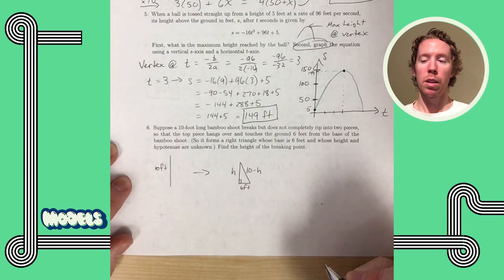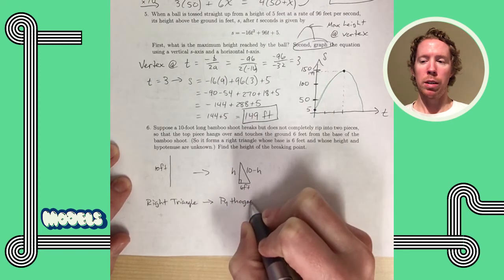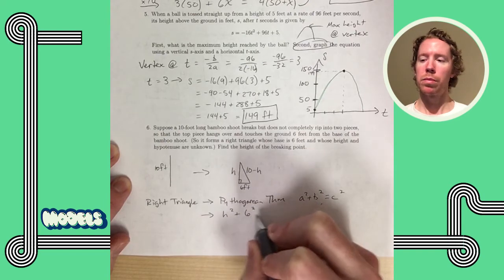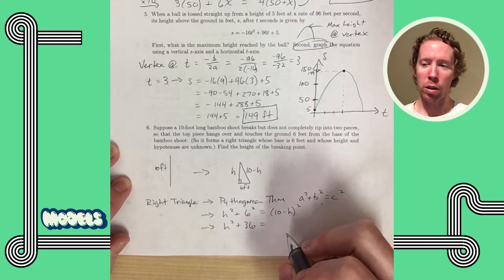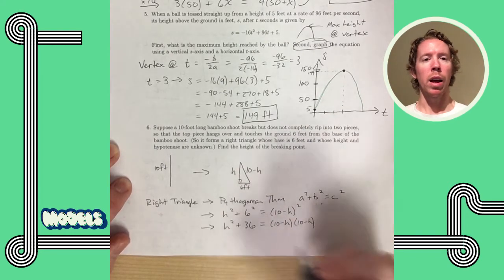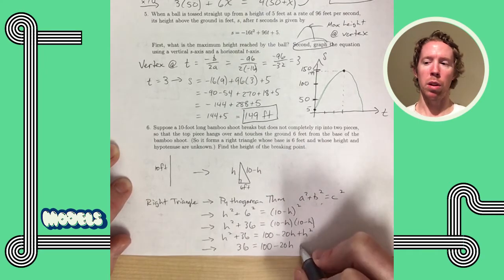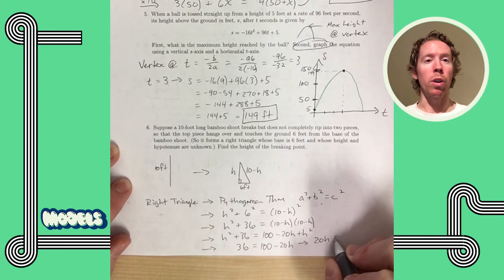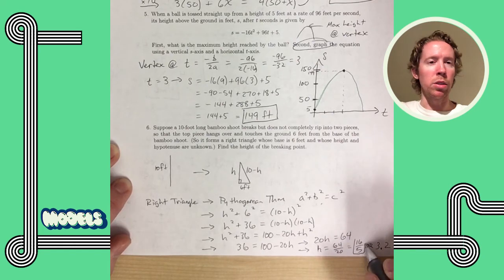Broken Bamboo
HW9 #6 Using the Pythagorean Theorem to find the height of a broken piece of bamboo. .